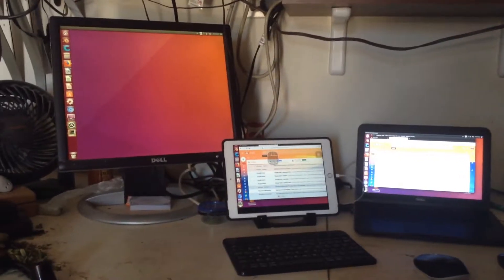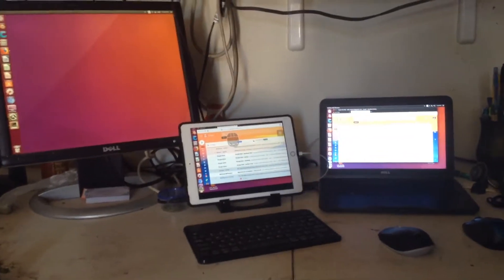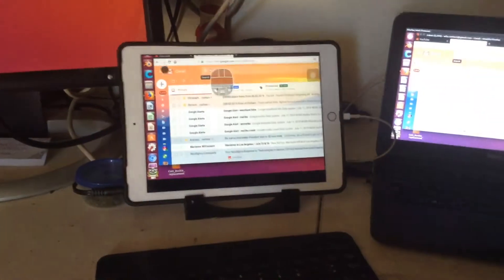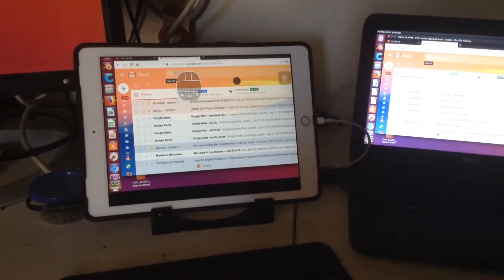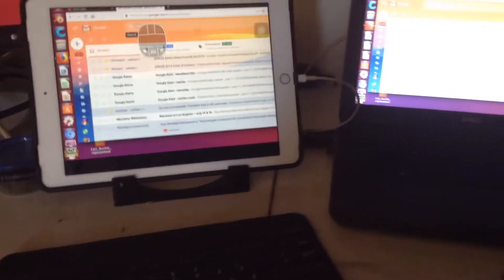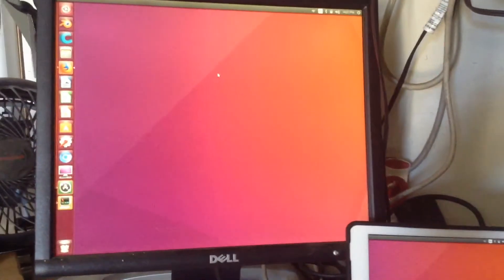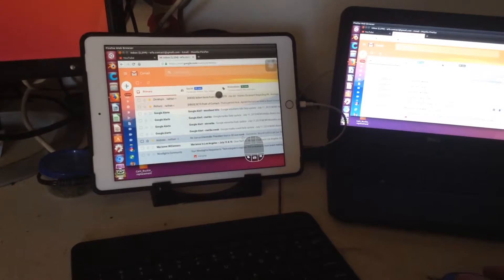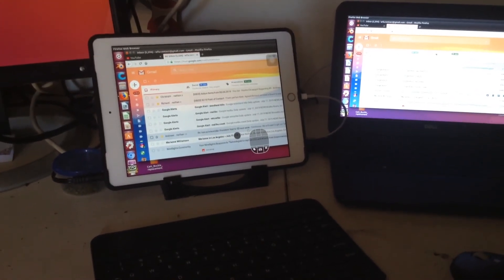IpadOS 2nd Beta upgrade - Full Desktop!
Upgraded to IpadOS 2nd beta, and the desktop environment is much improved!